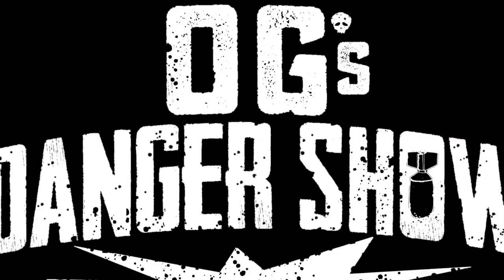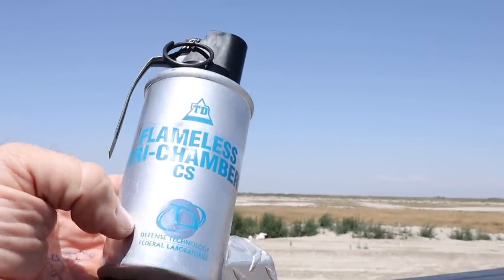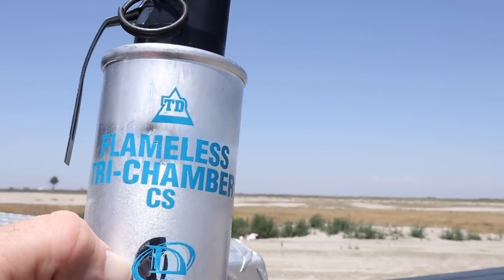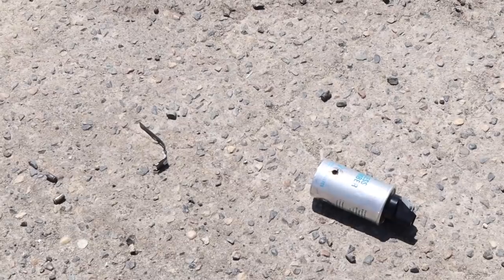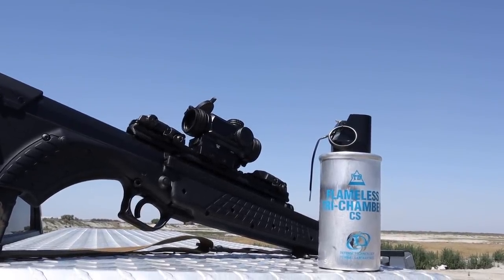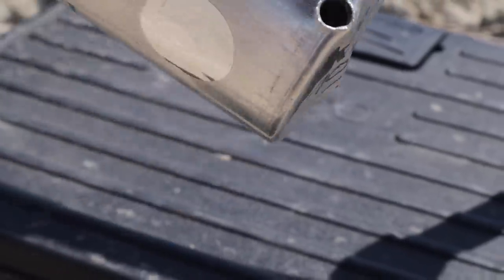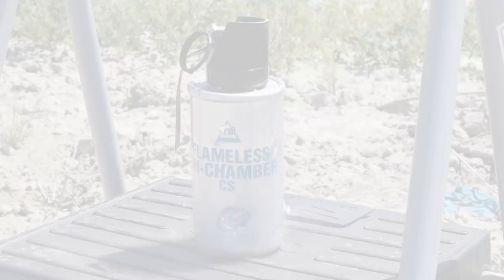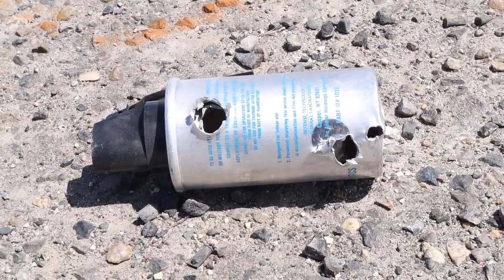Can You Shoot a Gas Grenade?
OG takes you to the range and answers the questions nobody asked; can you shoot a CS gas grenade and will it explode?  Take a deep breath and hold it as OG demonstrates what happens when you shoot a gas canister.  Be safe out there, Gangstas.